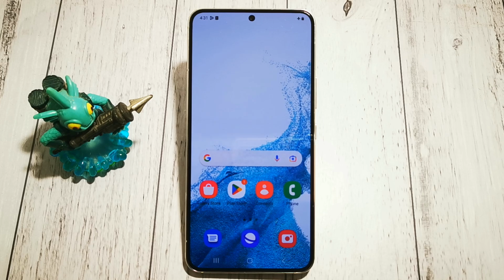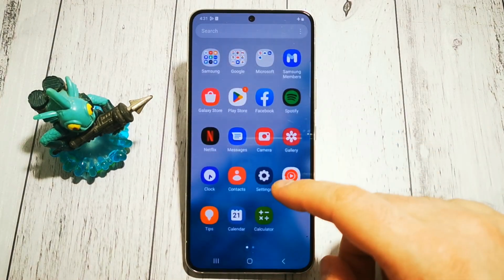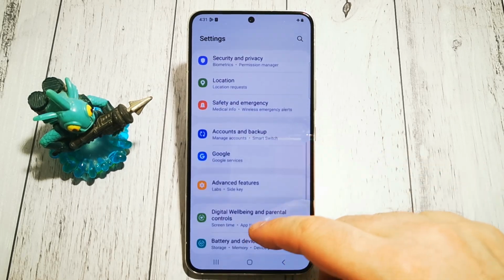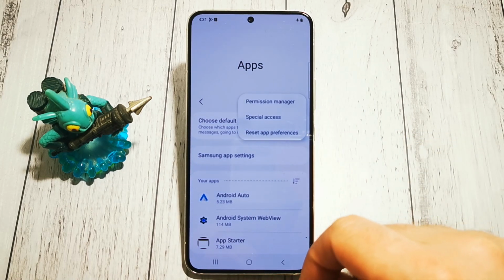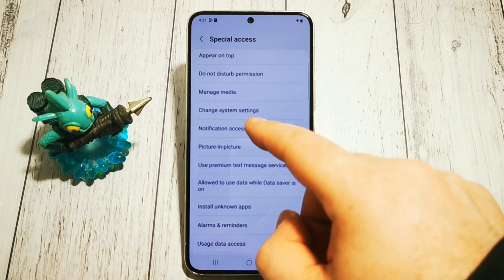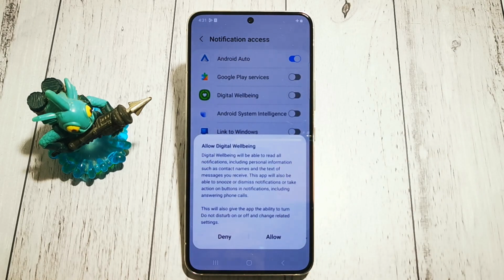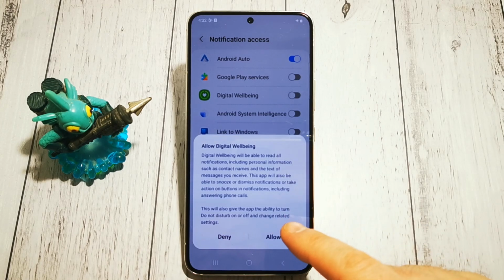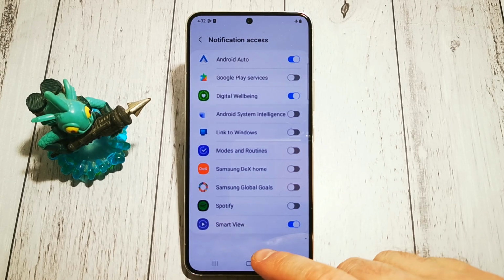SAMSUNG GALAXY S22: How to change notification access permissions | Quick Guide